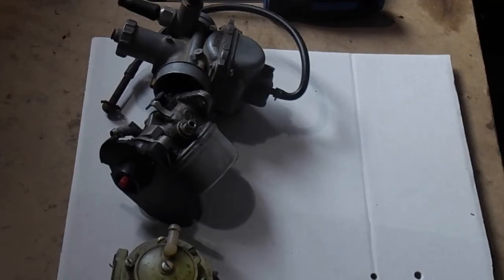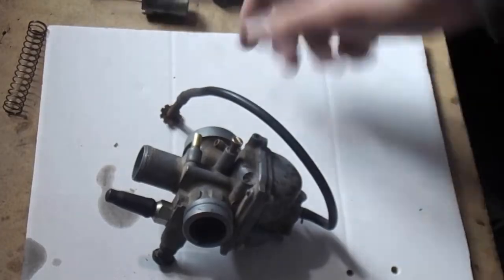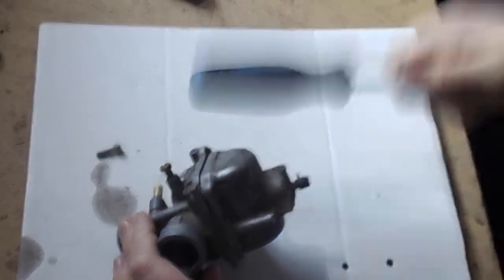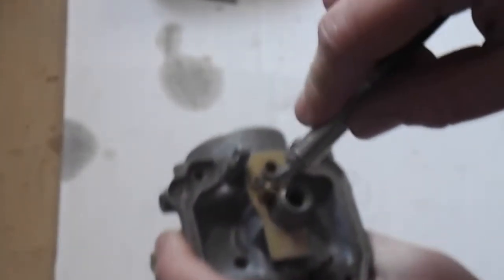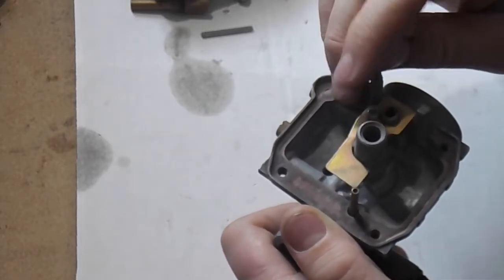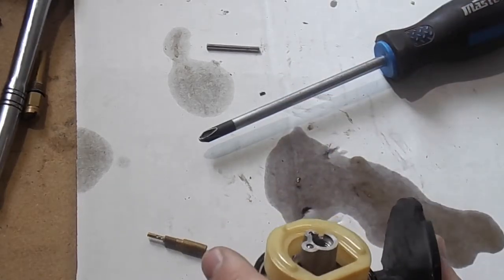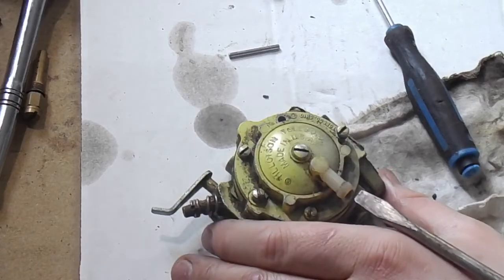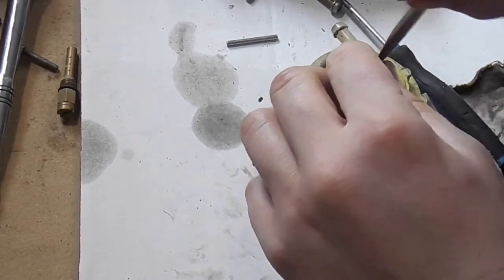How does a carburetor work?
My goal is to teach you how to fix things and to save you money.
Thank you all for the support on my Channel.